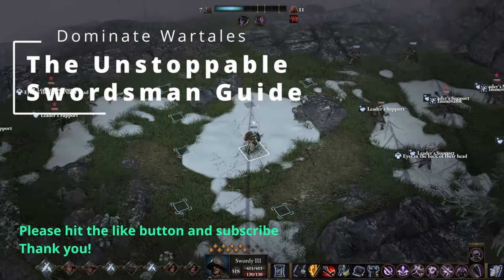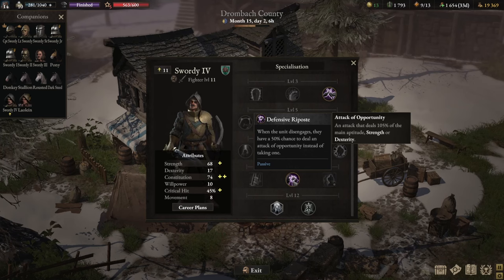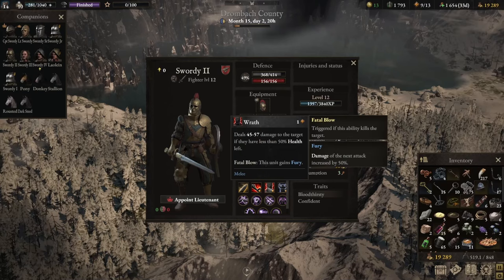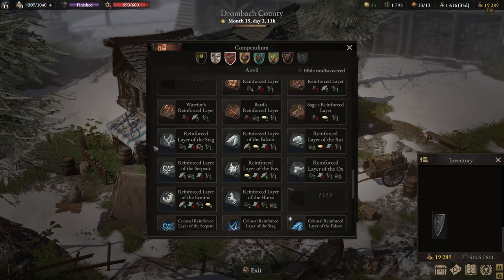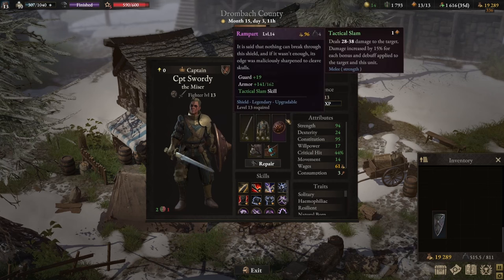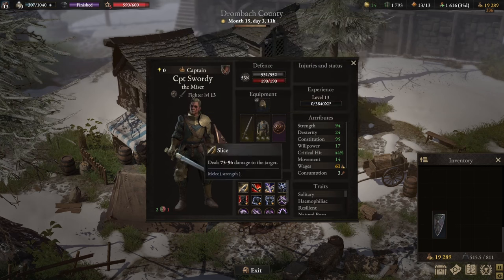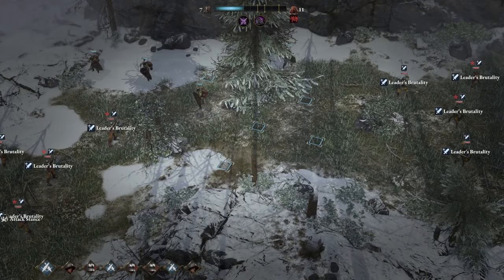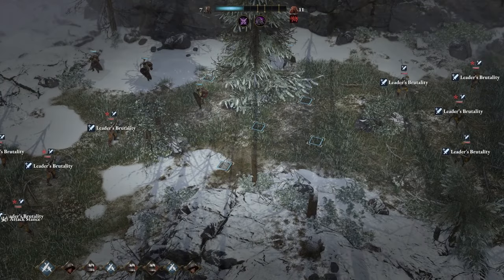Dominate Wartales - Unstoppable Swordsman Guide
I am really loving the swordsman class in Wartales and thought I'd share a simple guide on building an awesome swordsman. Thank you and have a great day!
Chaptering
0:00 Intro
0:45 Class Build
3:55 Stat Allocation
6:17 Utility Skills
7:35 Equipment
13:29 Profession choice
14:31 12+ hits?
15:59 The Build in Battle